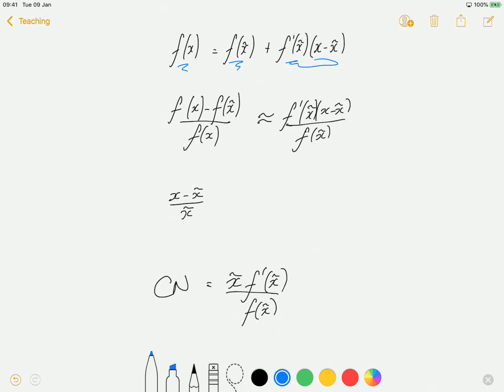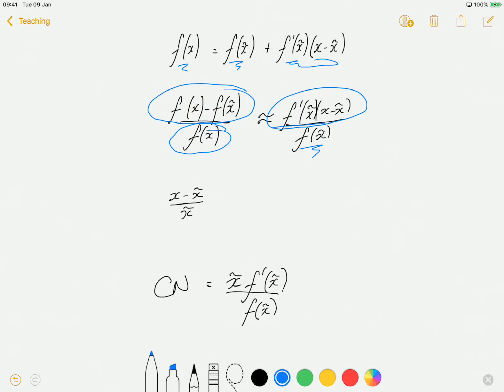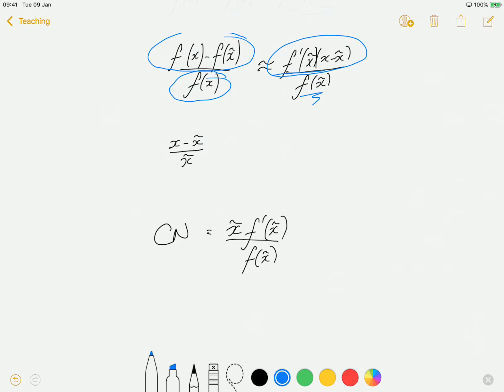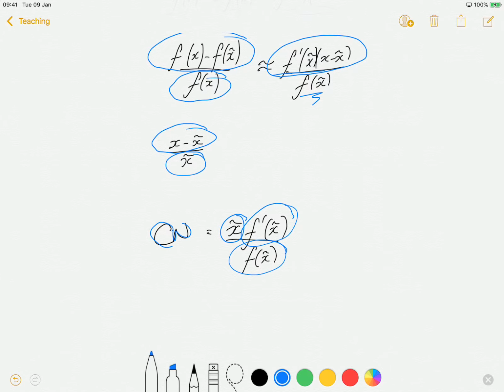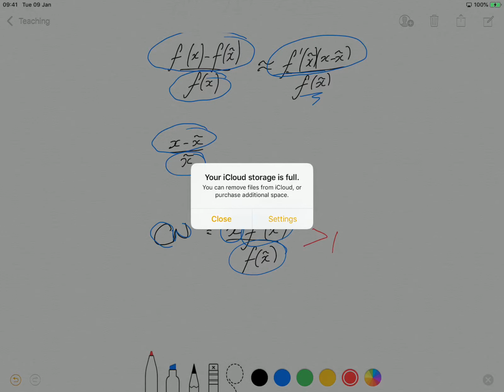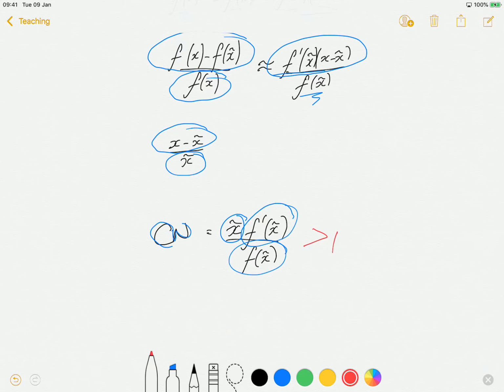W1 IMM EP SC